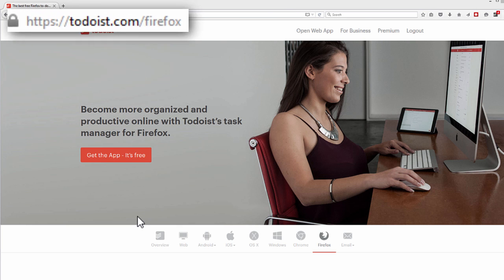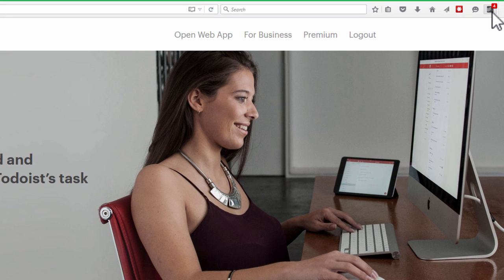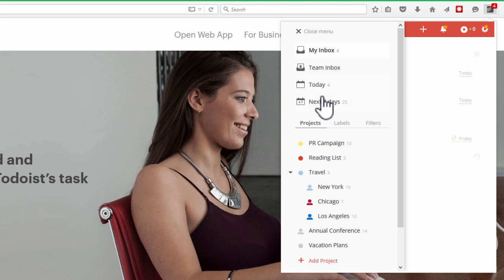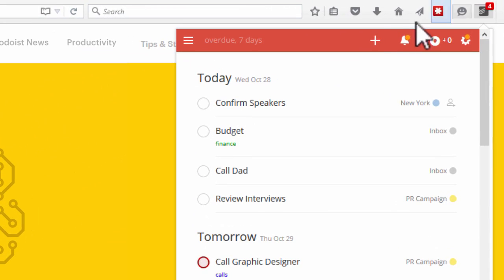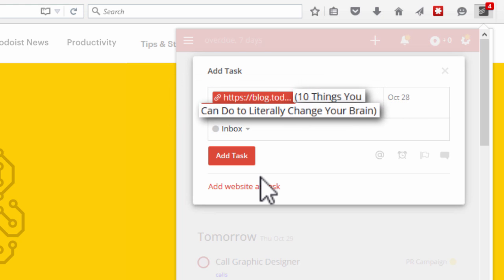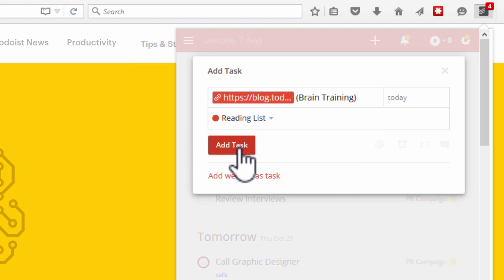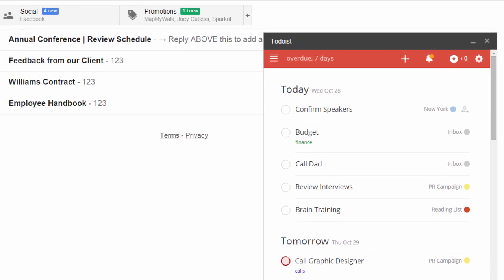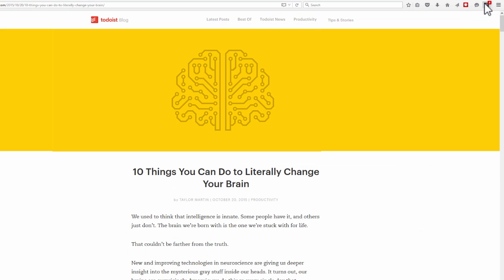Todoist for Firefox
Manage your tasks with Todoist for Firefox. Convert emails from Gmail to to-dos and save websites as tasks. Keep your tasks at hand anywhere and get things done.